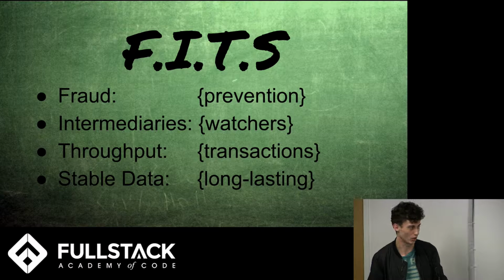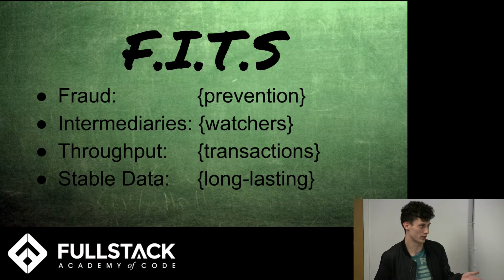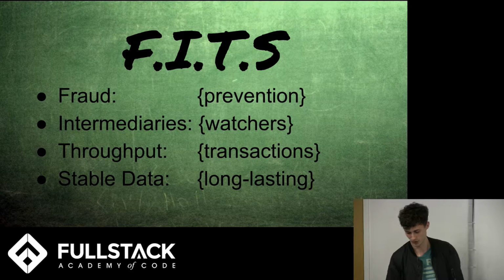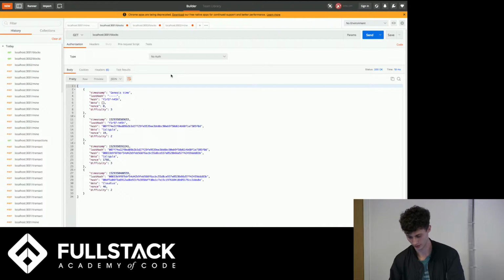capture 18 June 2018 03 35 19 PM